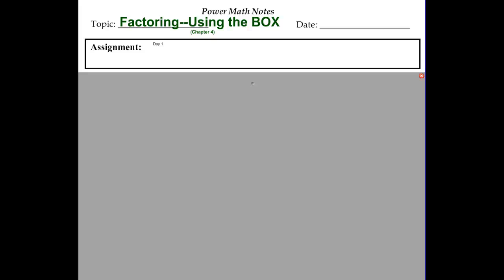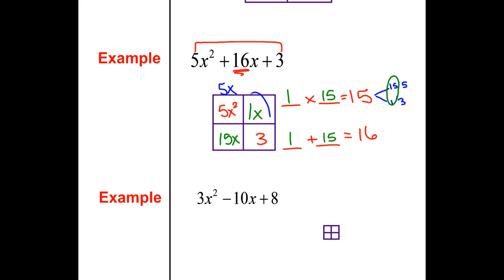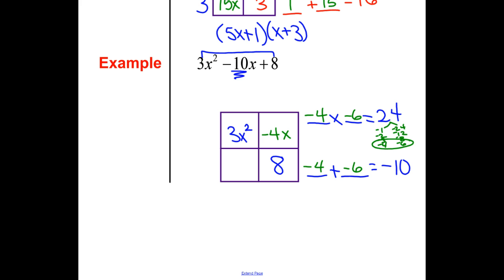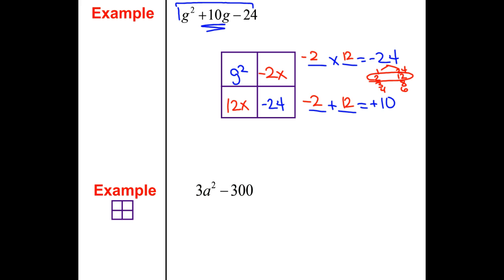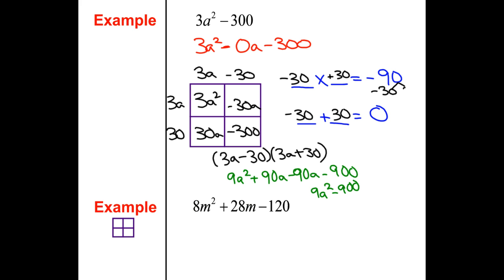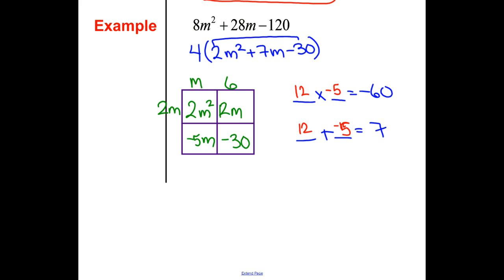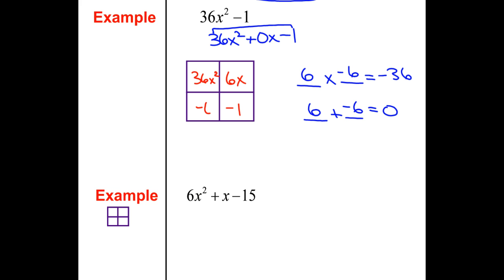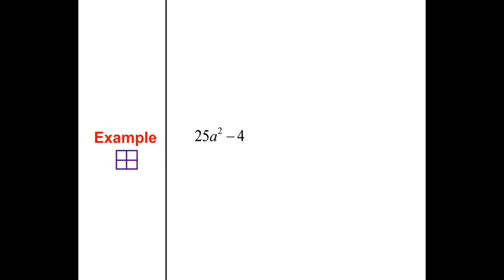Alg II Sec 4.3/4 Factoring using Box (Mohr)